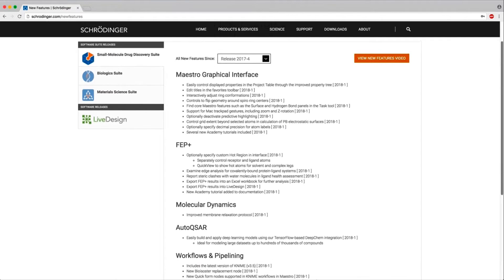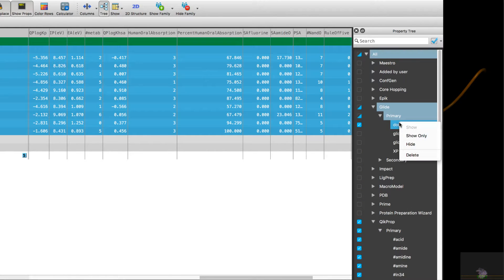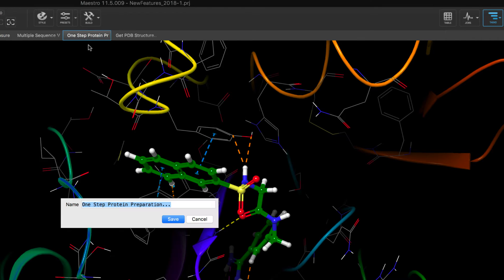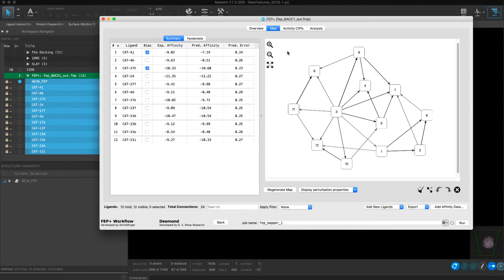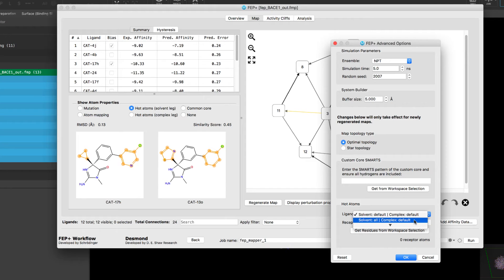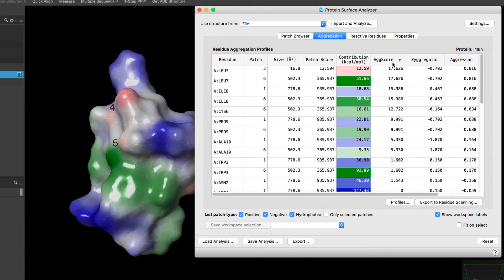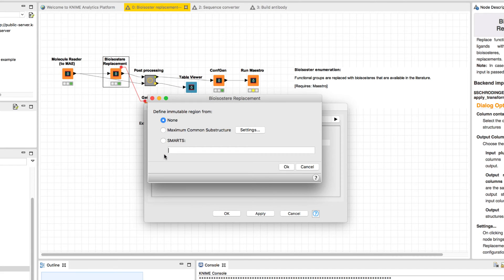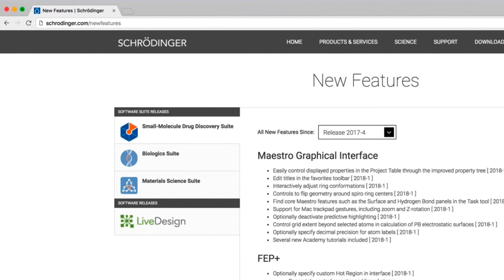Schrödinger Release 2018-1 - New Features